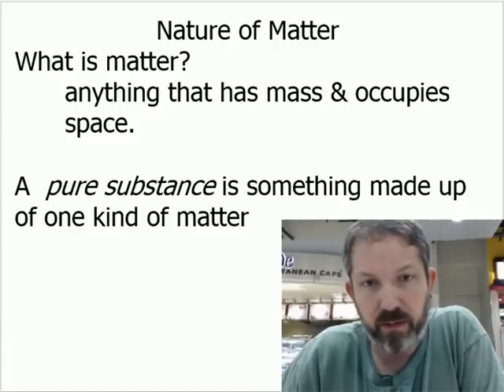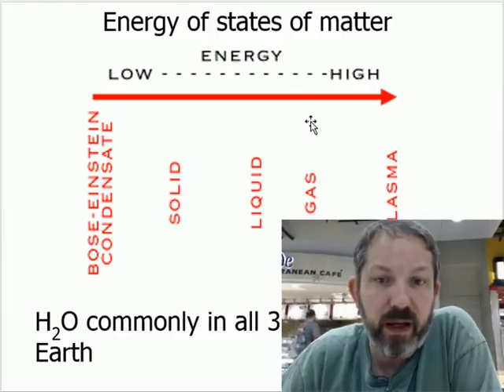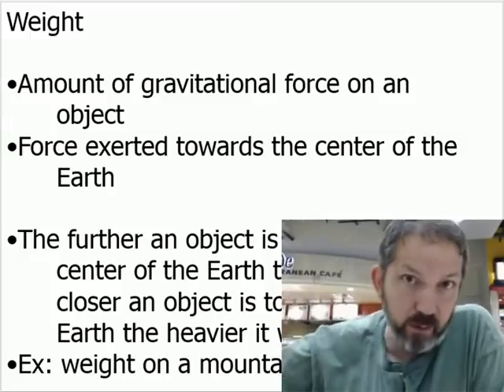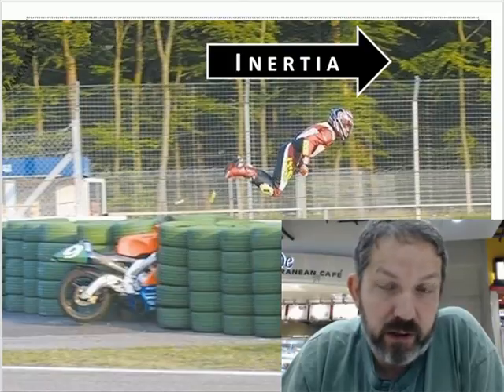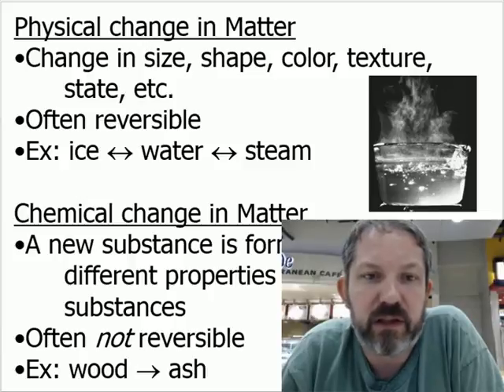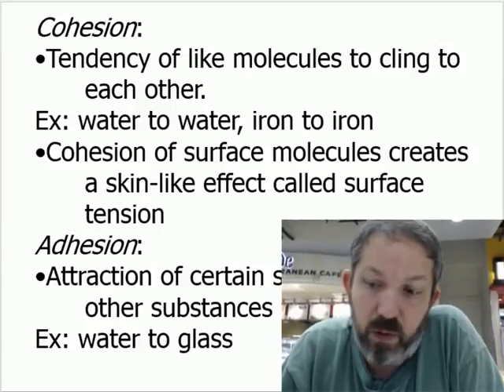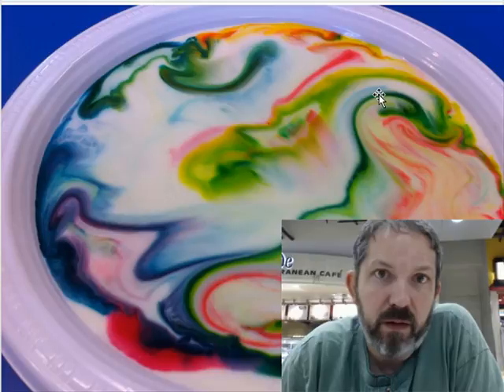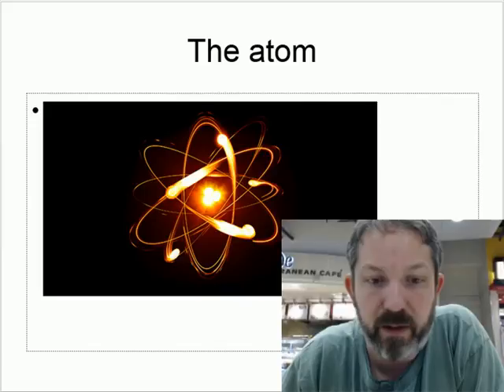Ch13 part 2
I spent 20 minutes at the airport discussing chapter 13. I did not finish, so there will be a part 3 soon. Still not totally happy with the tech, but it is SOMETHING.